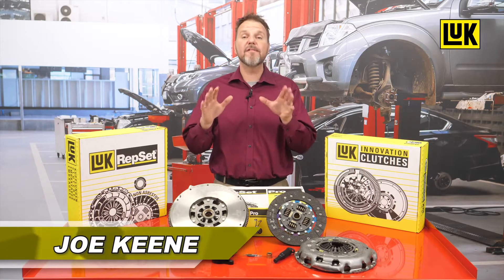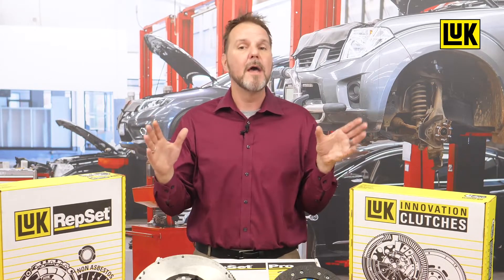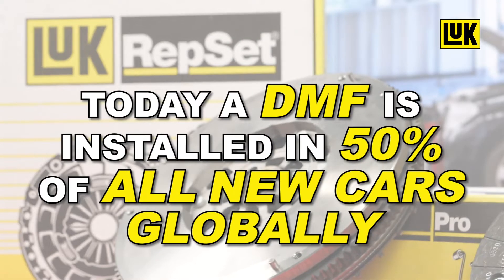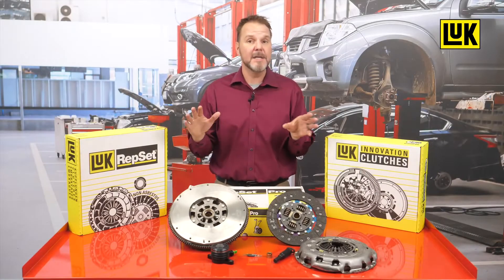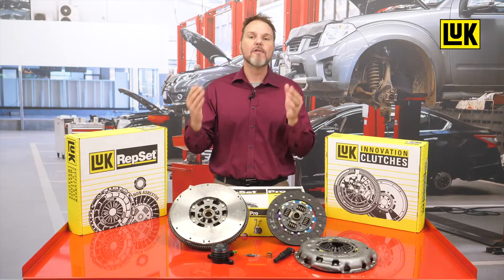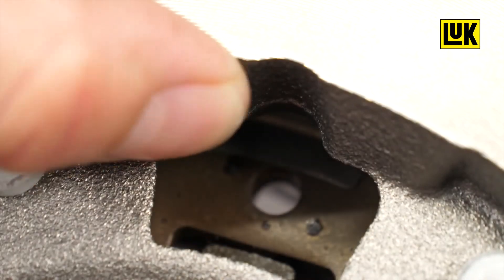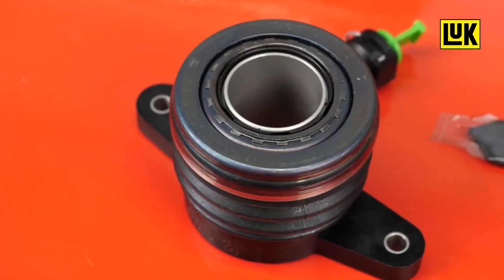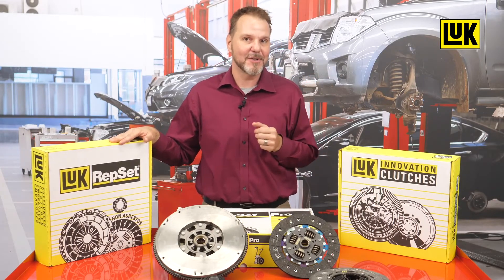Dual Mass Flywheel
Video Pro Tip:  The DMF differs from a conventional flywheel, as it is made with two metal plates designed to rotate against each other.  This technology serves to dampen torsional vibrations in the drivetrain, which means less noise, increased driver comfort, and extended life of the transmission.